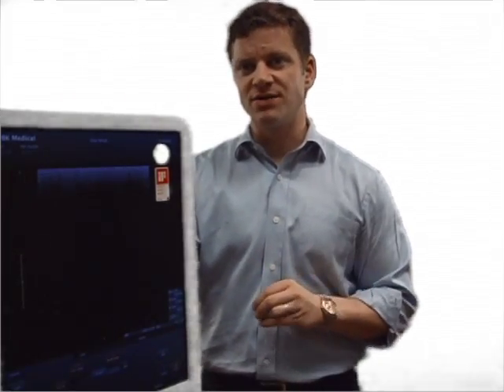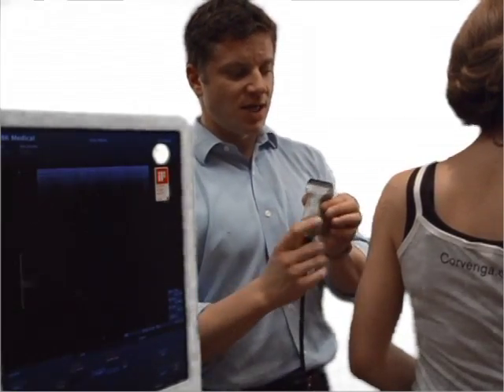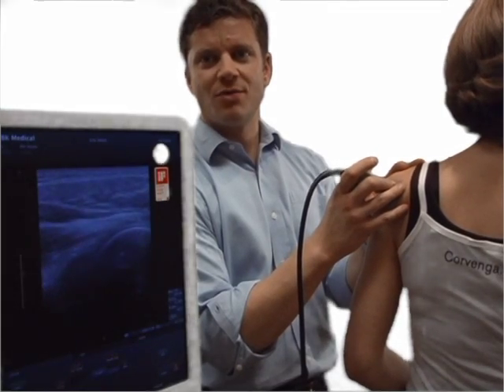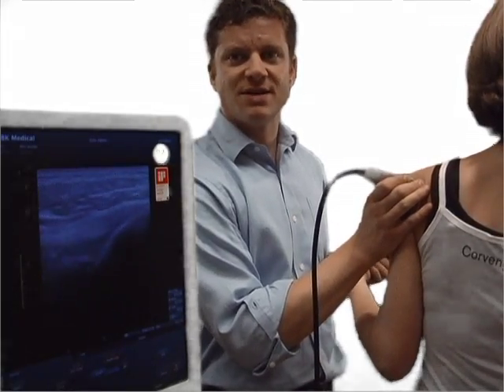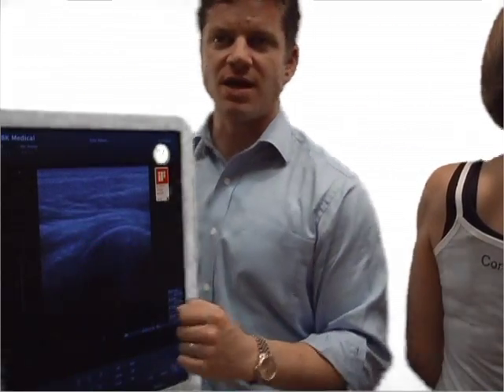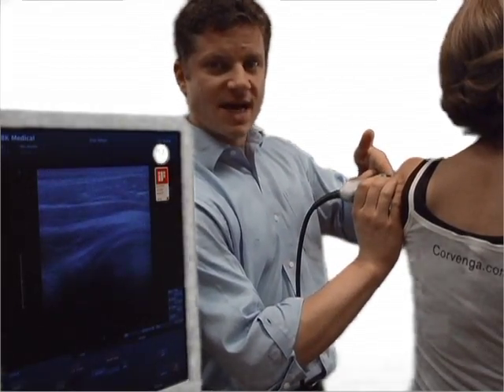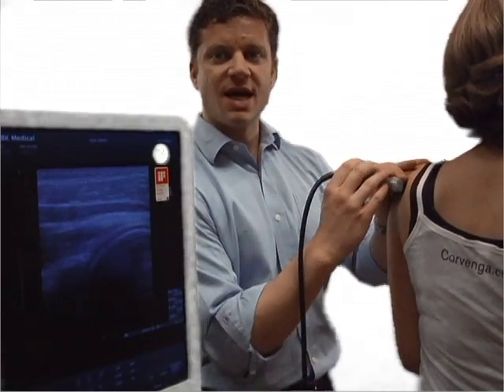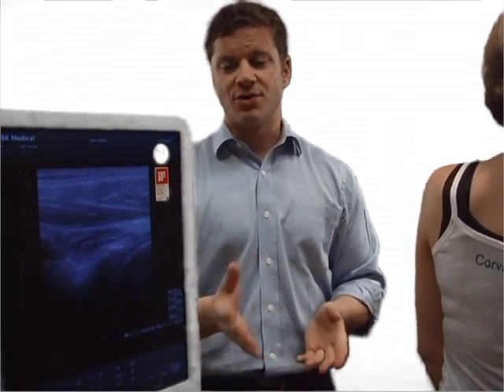Ultrasound Guided Shoulder - Glenohumeral Joint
Paul Kapenga, CEO of Advisor Medical, demonstrates two techniques in which to perform an ultrasound guided glenohumeral joint injection.